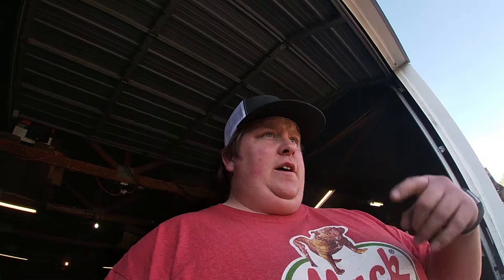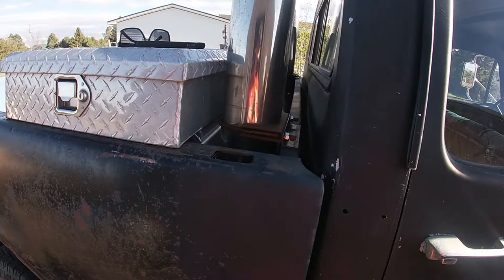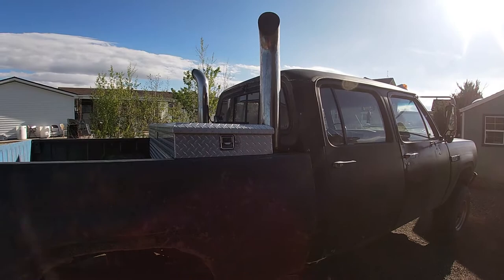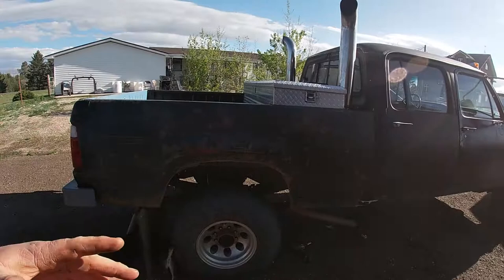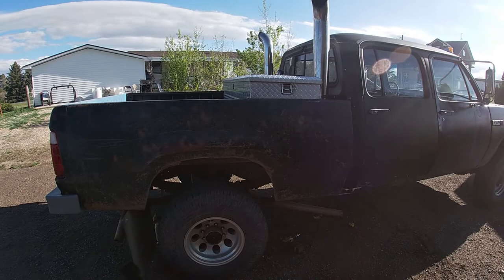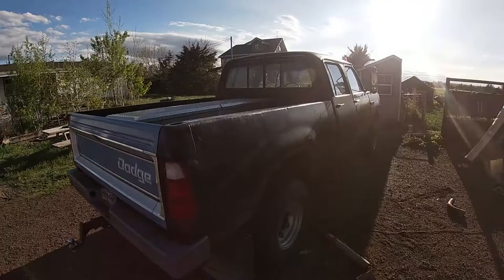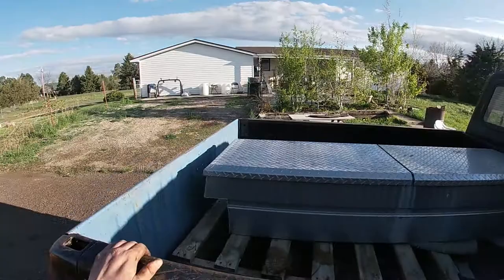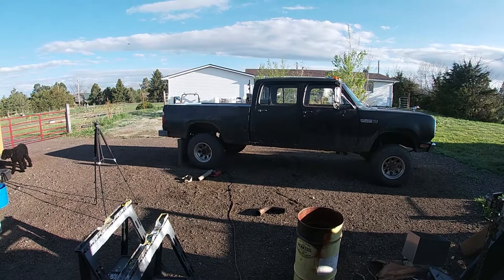Making the Cummins Powered Crew Cab Power Wagon more functional Floyd’s Mayhem Garage Ep. 31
I absolutely love the stacks on the crew cab cummins but being a short bed with the tool box in the back the bed is practically useless so I decided to remove the stacks.